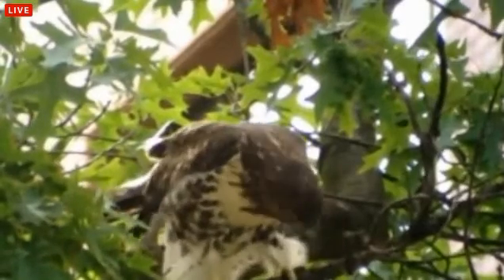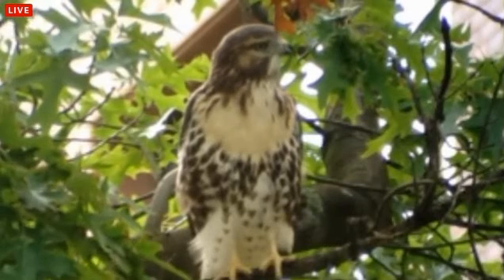07042013_AM_Karels Highlight: Ds, Clip 3